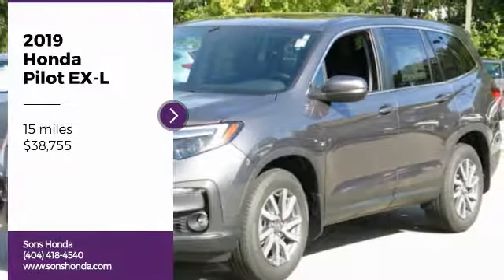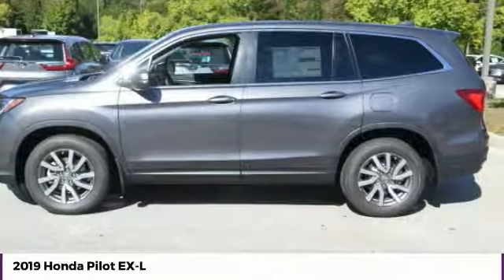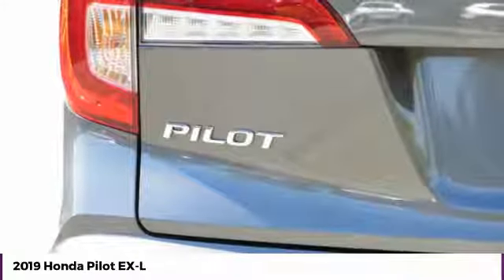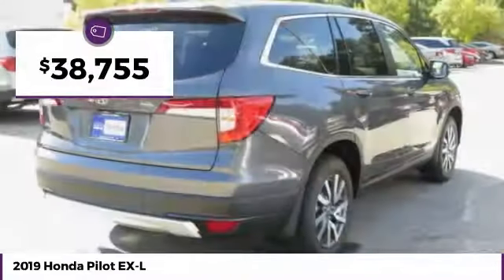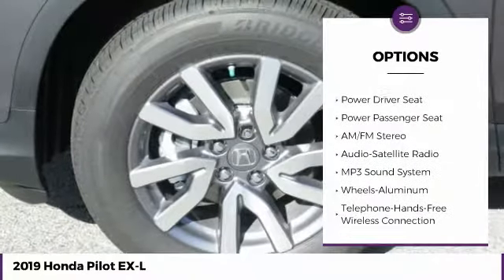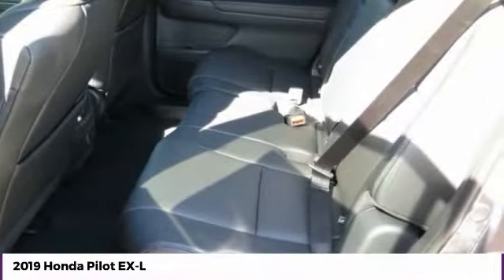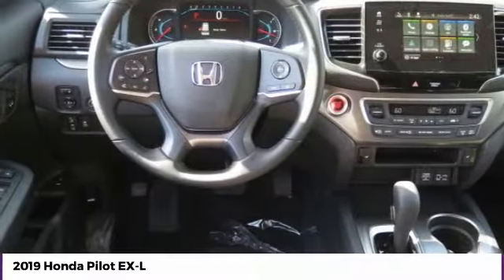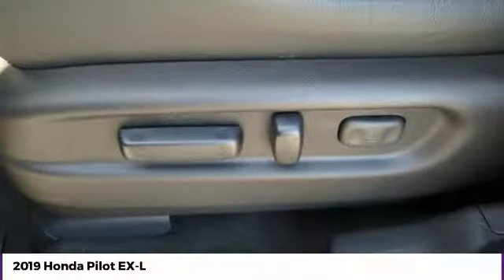2019 Honda Pilot EX-L New 22355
McDonough,Morrow,Griffin,McDonough
2019 Honda Pilot EX-L - $38755

Sons Honda
105 Sons Drive